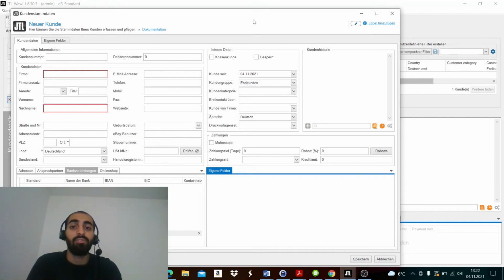How to create Customers? | JTL Wawi 1-6 English